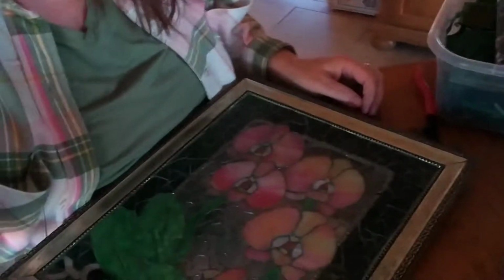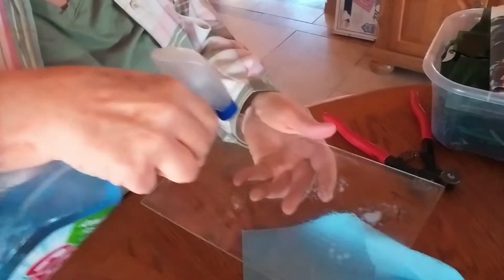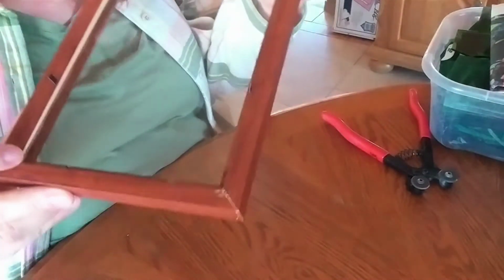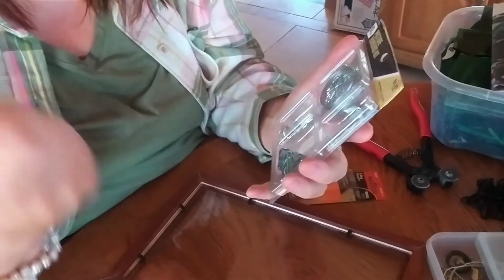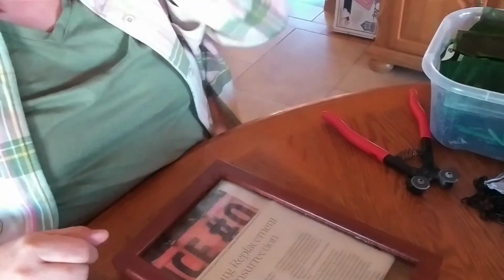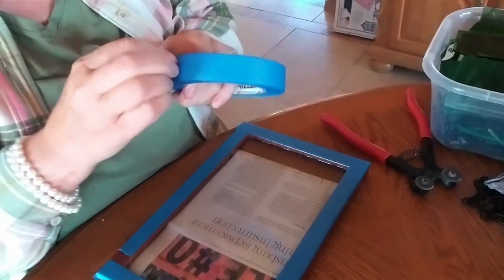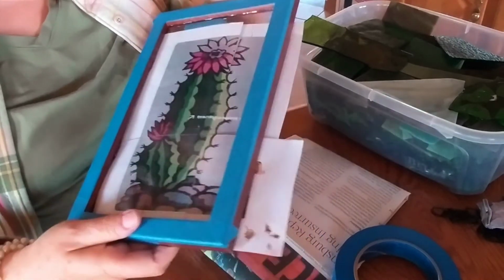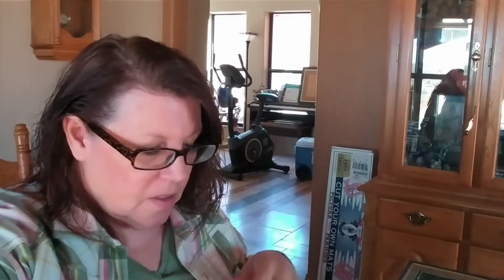Glass on Glass (GOG) Mosaic Prep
I'll show you how to get started with GOG Mosaic set up using stained glass scraps. Here's the link to the GOG FB Group. very helpful!